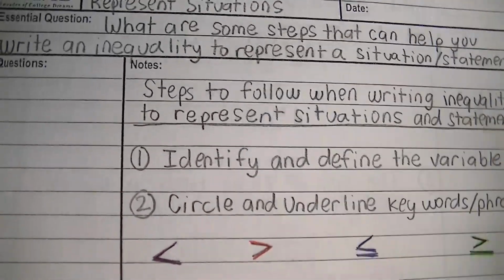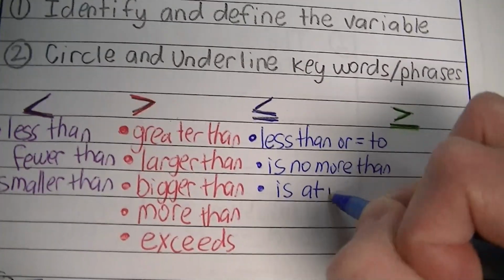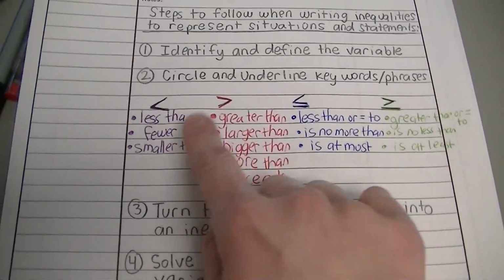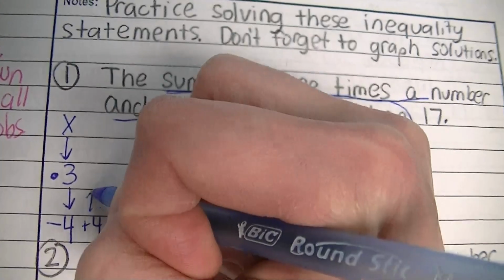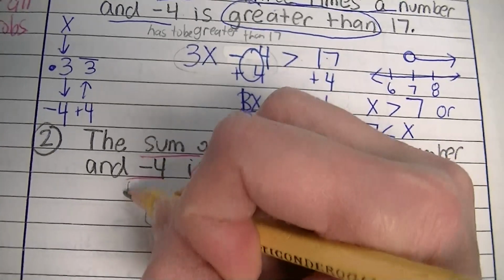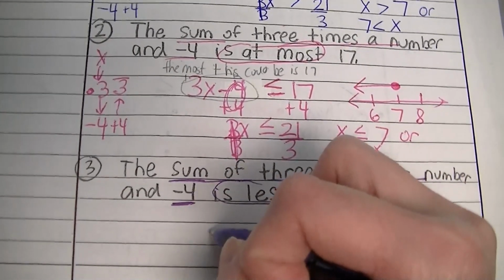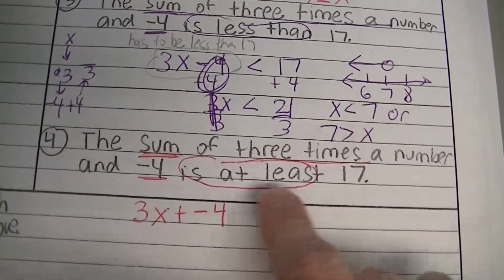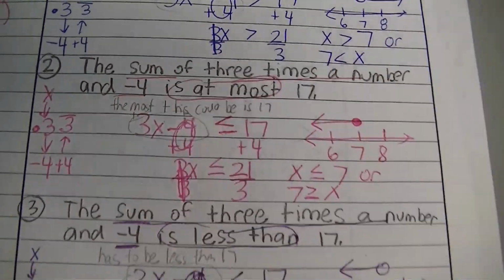Writing Inequalities to Represent Situations